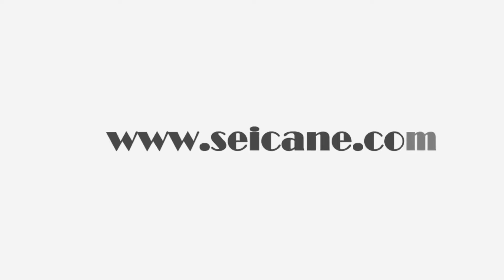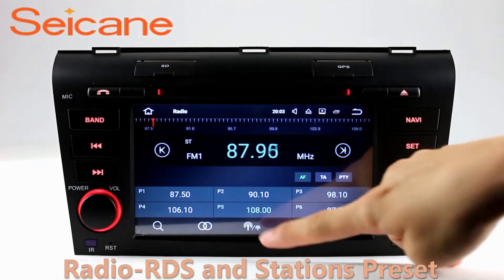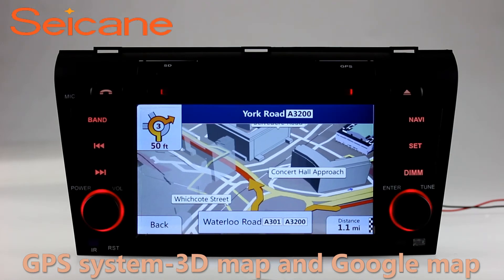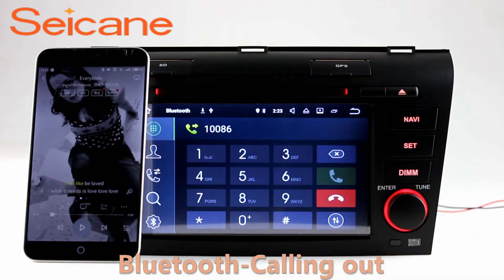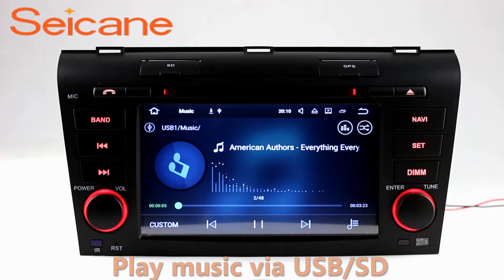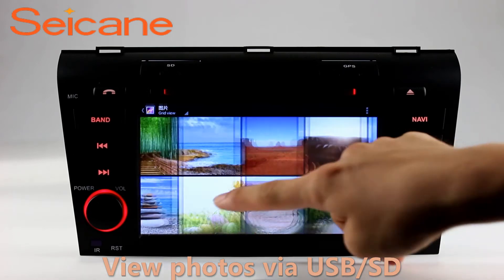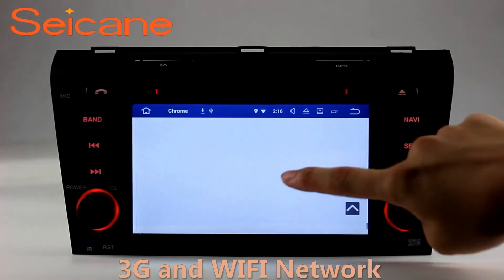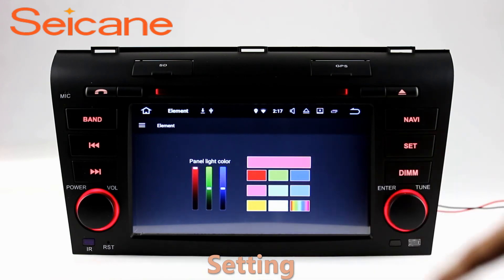OEM 2004-2009 Mazda 3 Android 6.0 Radio DVD GPS Navigation head unit with 1080P Video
Aftermarket OEM 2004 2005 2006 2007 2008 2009 Mazda 3 Android 6.0 Radio DVD GPS Navigation head unit with 1080P Video.

App download: It replaces your factory radio with android based system of great utility and extendibility. You can download any applications in the android market for access to games, Skype, MSN, YouTube, twitter, E-Book, Gmail etc. This system also supports installation or removal of apps on RAM or SD optionally.